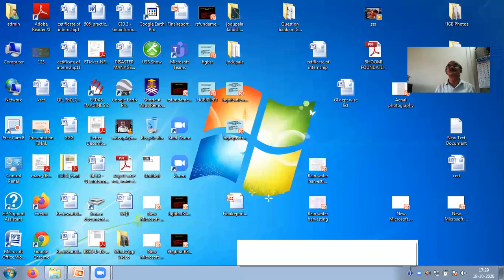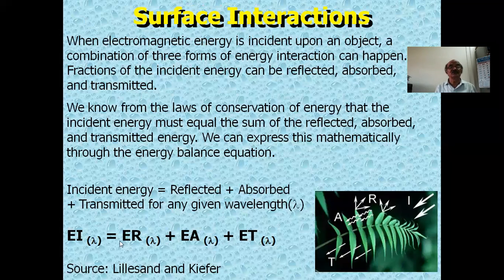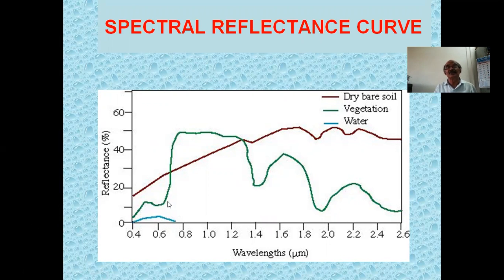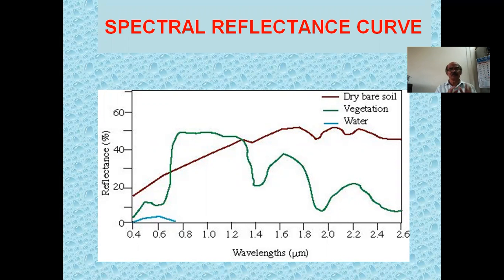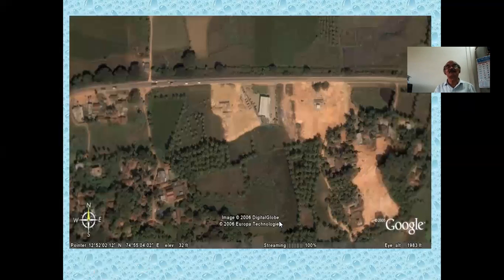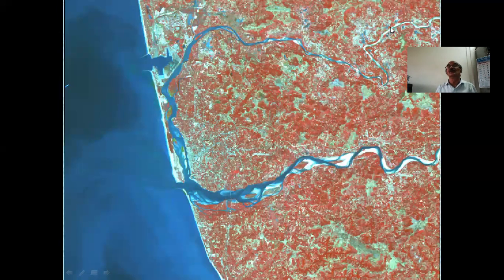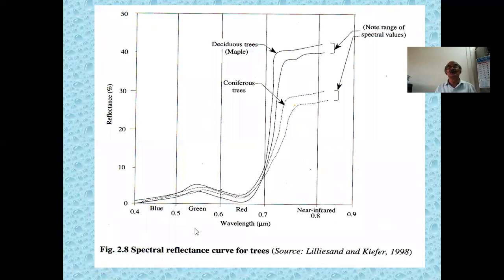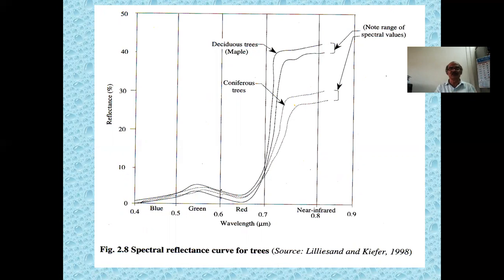Remote Sensing - Energy Interactions with Earth Surface Features